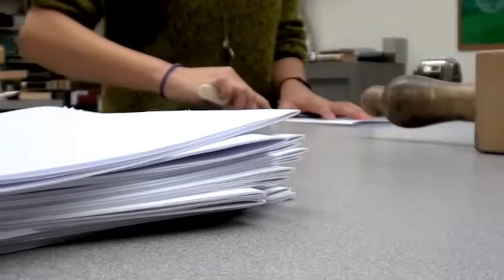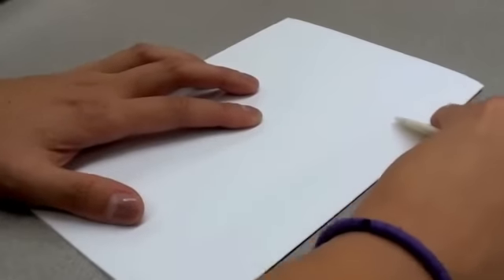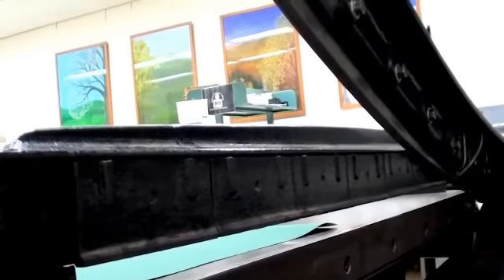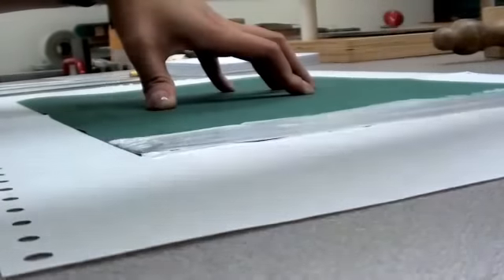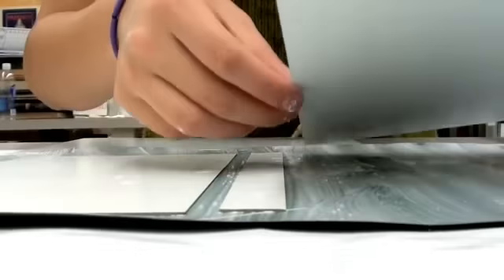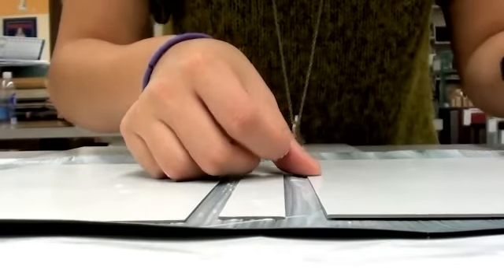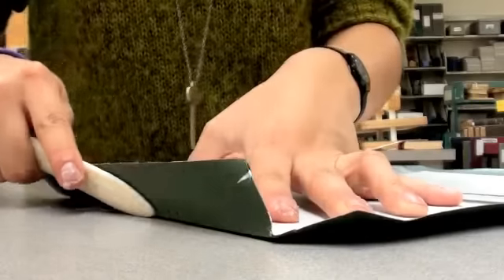Sarah Kim - MAIP Video Application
The video component for the summer 2013 MAIP application!
Directed and Edited by Susan Choe